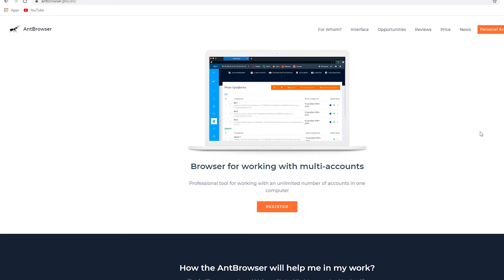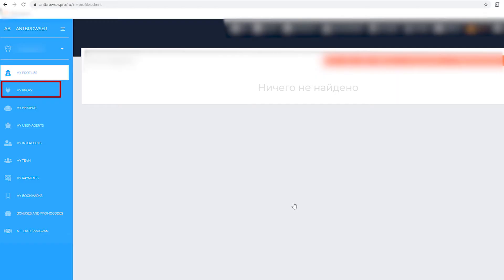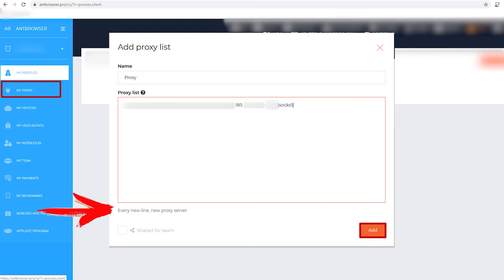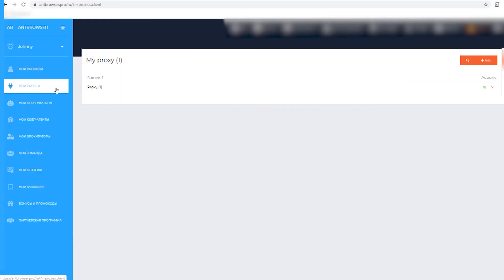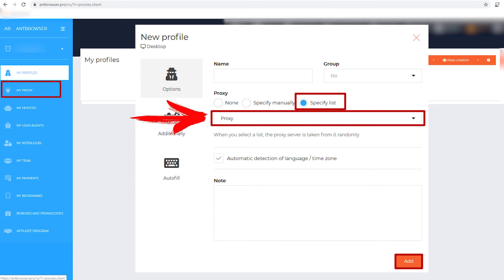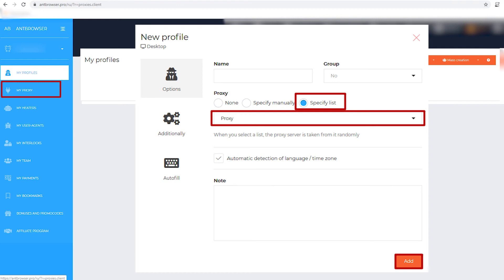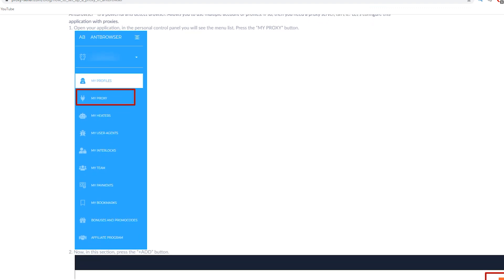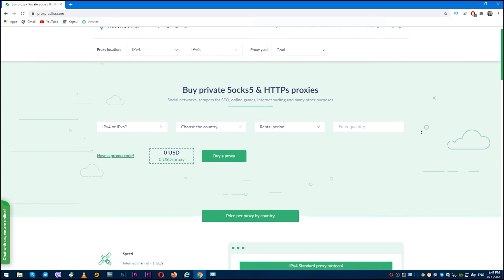How to set up a proxy in AntBrowser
The video is a systematic guide for setting up a proxy in AntBrowser.